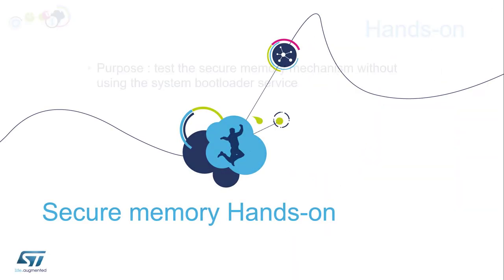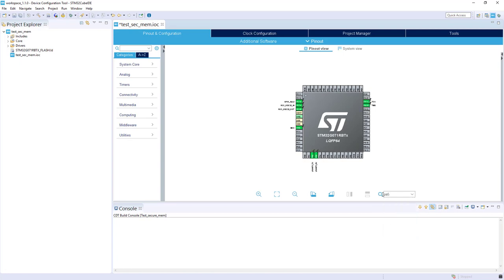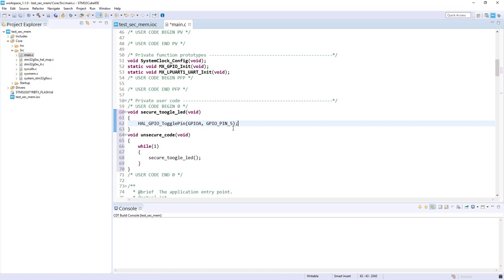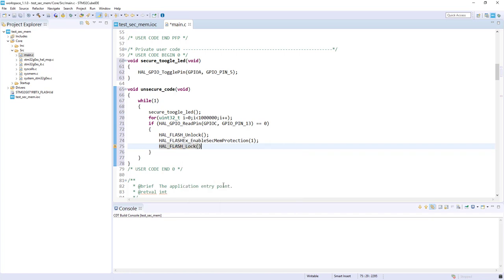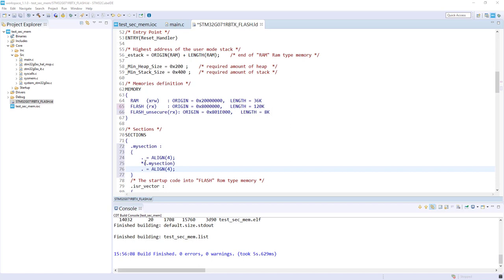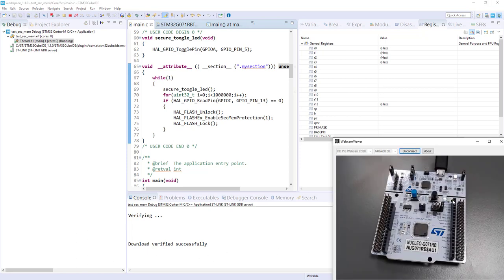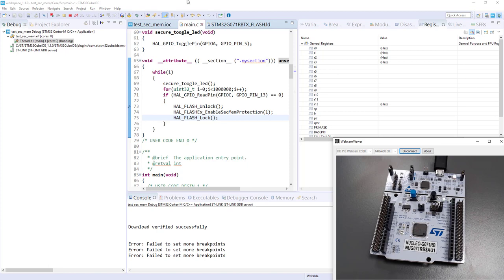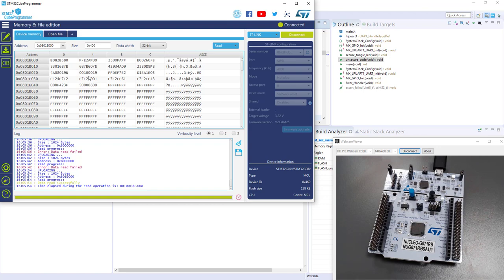Security Part3 - STM32 Security features - 12 - Secure memory lab1